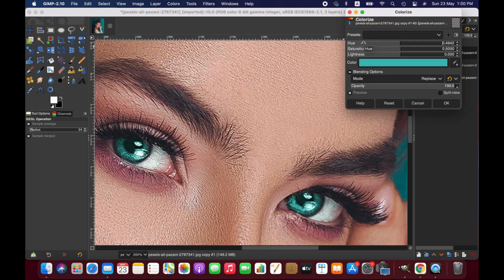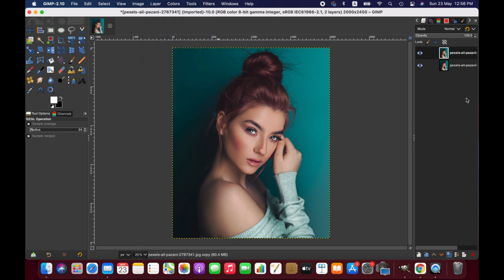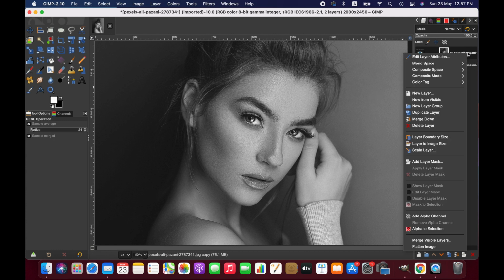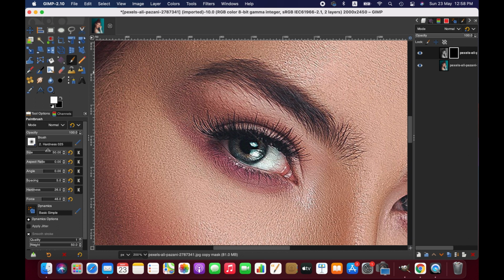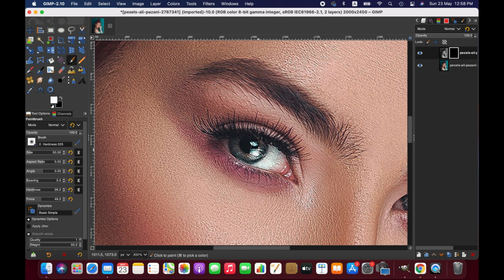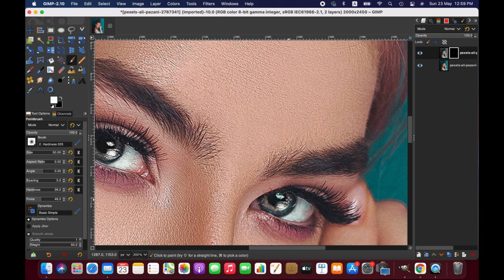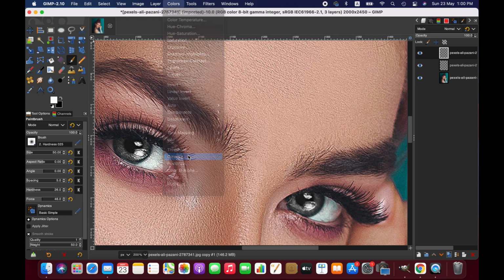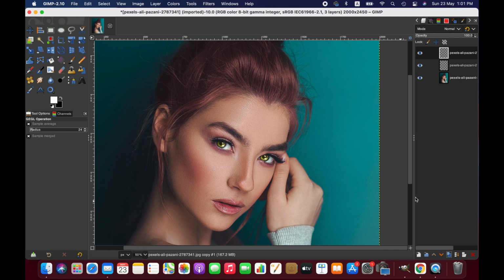How to change eye colour in Gimp using a layer mask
Hello Gimp User,

In this tutorial you will be learning how to change eye colour in Gimp using layer mask.

Thanks
LI